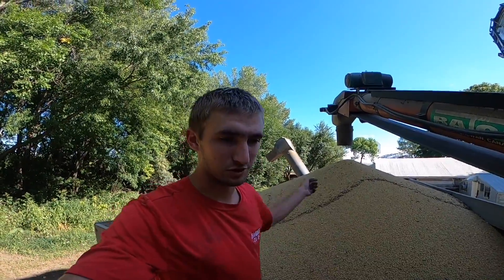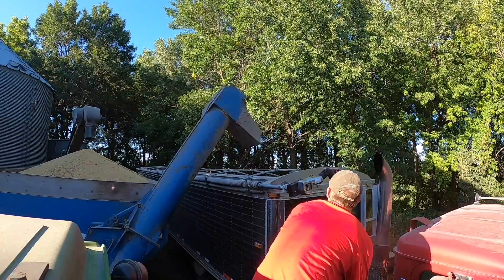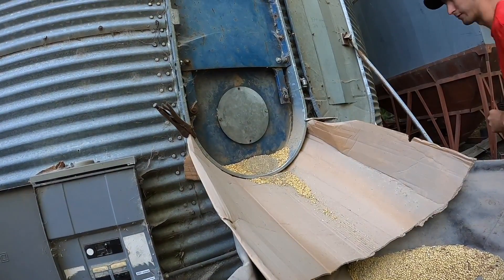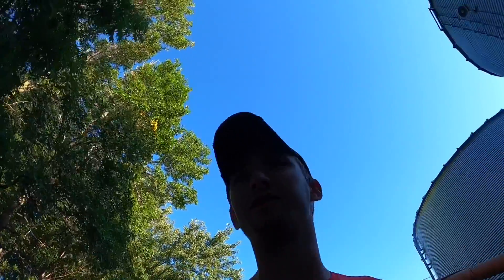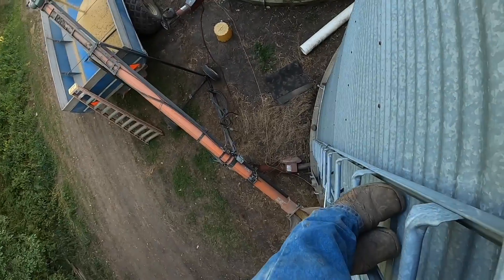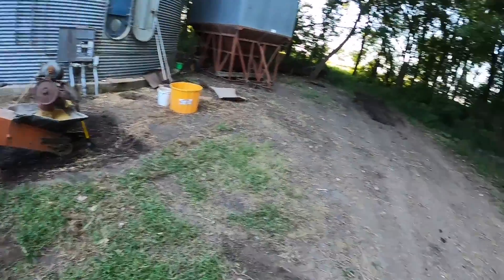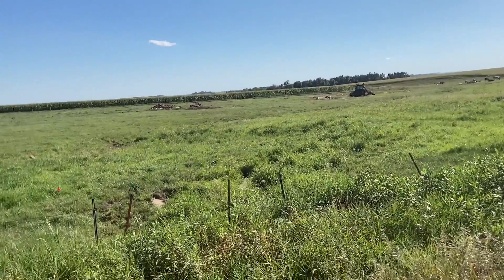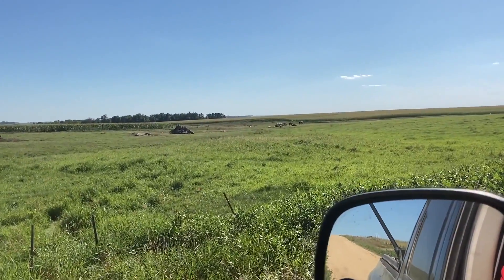Moving to another bin to load out soybeans